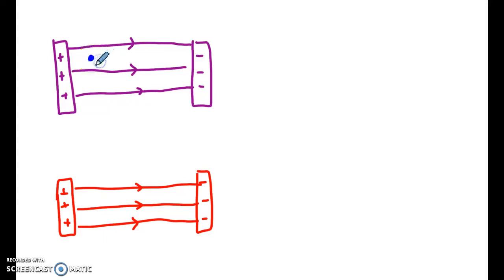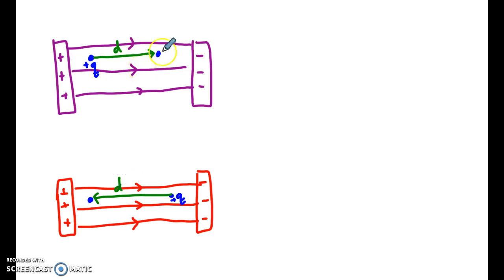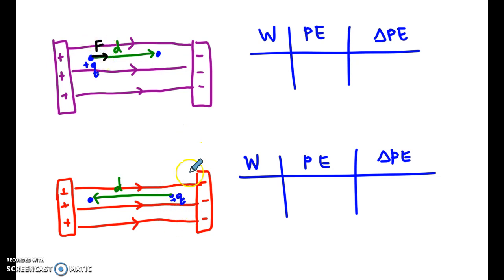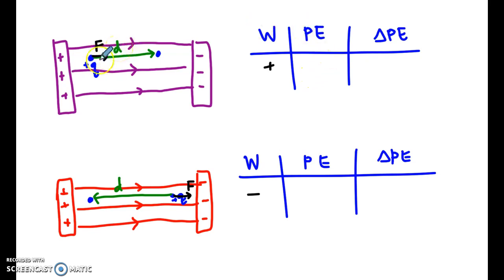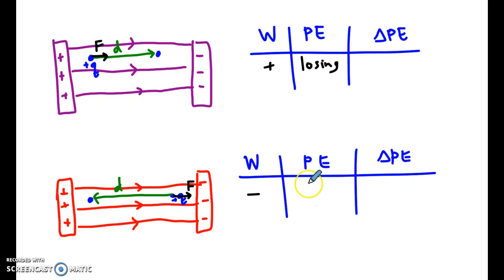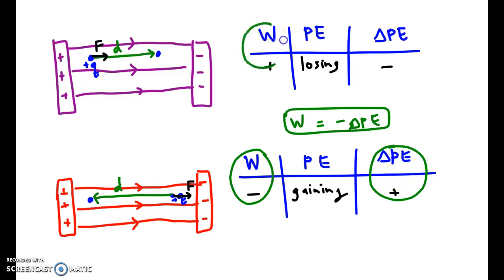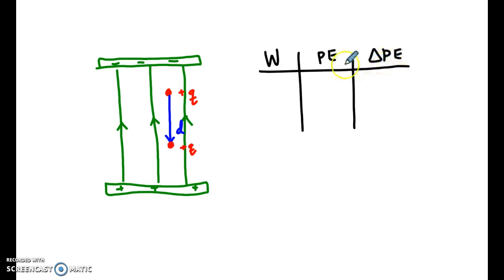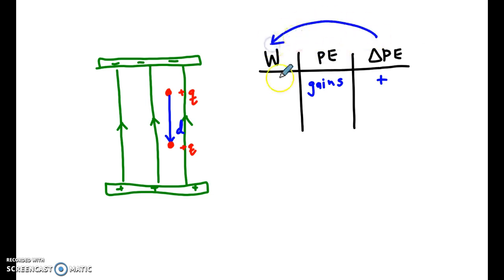Work by the Electric Field